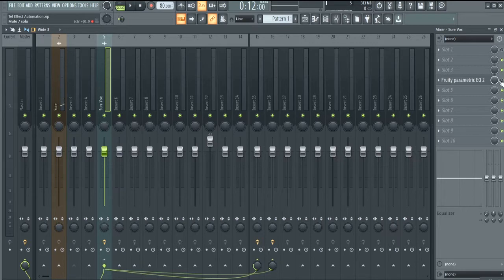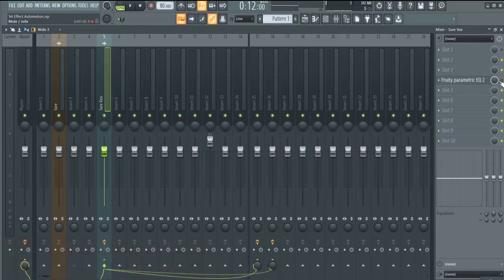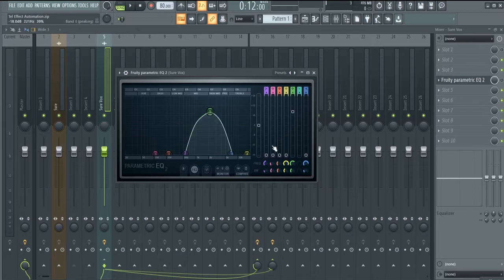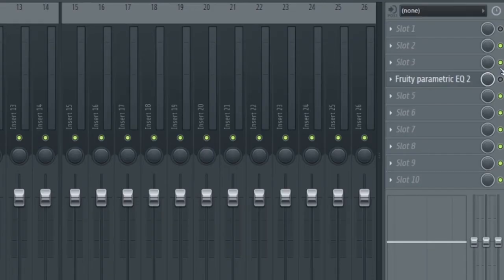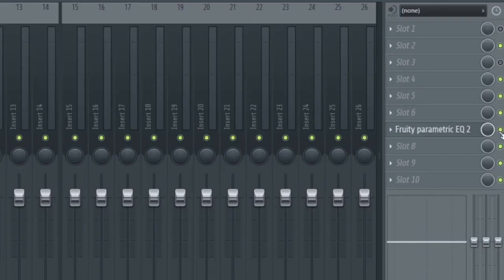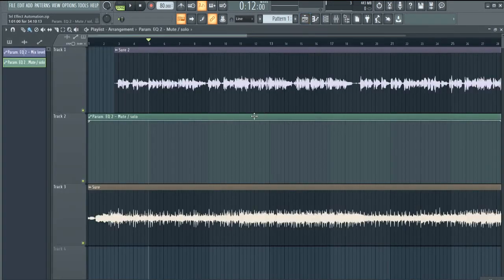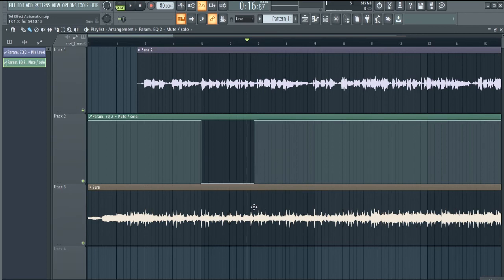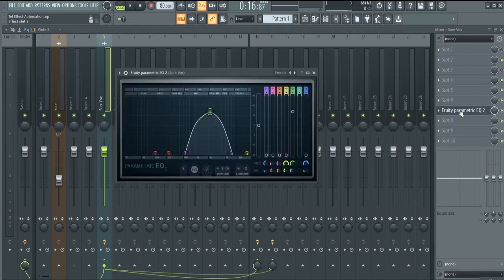How To Automate Telephone Vioce In FL Studio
When you create a telephone voice effect, you may want to put off the effect and put it on on some words - this video shows how to do this with automation in FL Studio.

This is the link to our "How To Create Telephone Voice Effect" video.